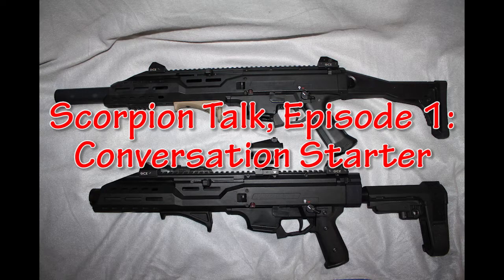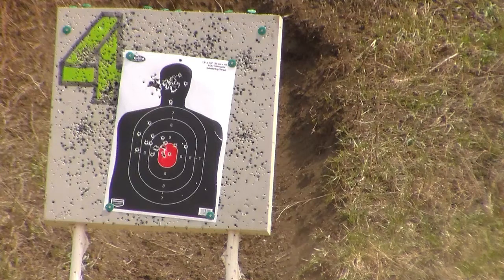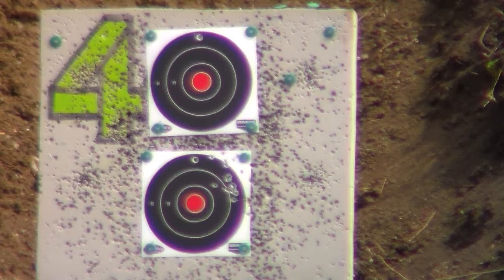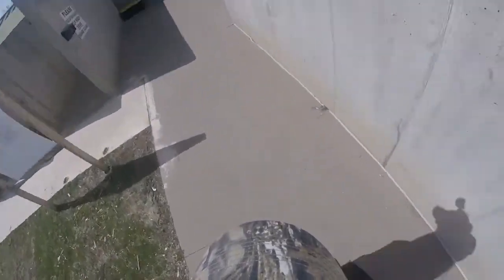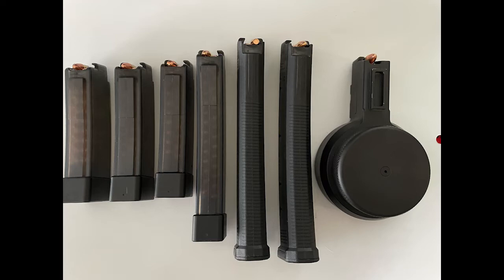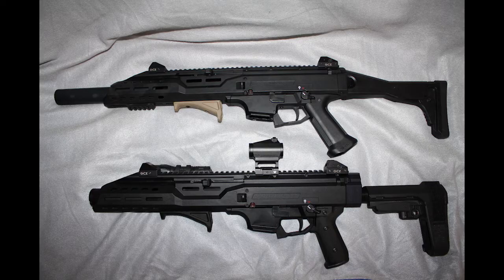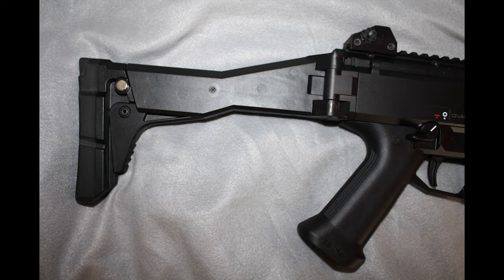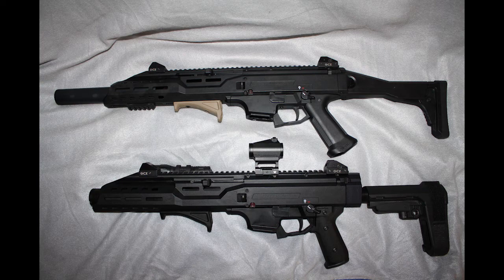CZ Scorpion Talk, Episode 1: Conversation Starter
We recently took our CZ Scorpion EVO 3S1 Pistol and Carbine to the range to do some comparisons against our Ruger AR556 Pistol intending to maybe do an accuracy/speed comparison. As it were, both my 556 pistol and scorpion pistol got the sh*t bore sight treatment, and the battery died on my CZ carbine sight. We also got our camera timing mixed up. Murphy's Law might strike hard, but we still roll with it. Hopefully we got enough to make a good initial discussion starter point video for a ongoing pistol caliber carbine series.

00:00 - Intro Segment
00:52 - Range Segment
10:33 - The Talking Part